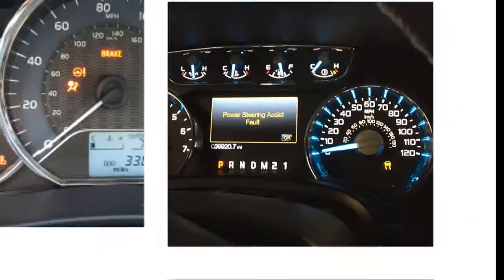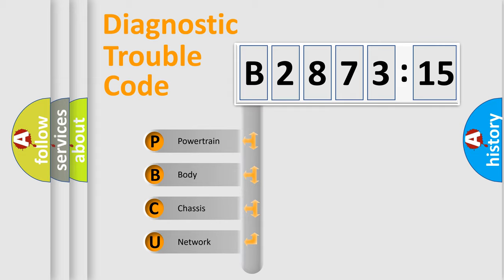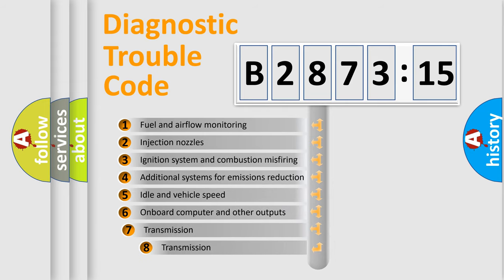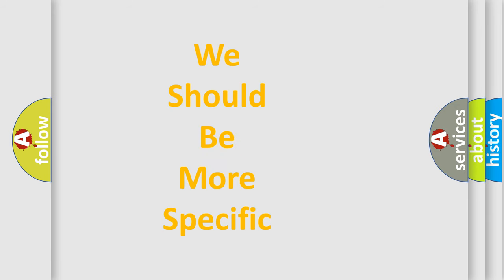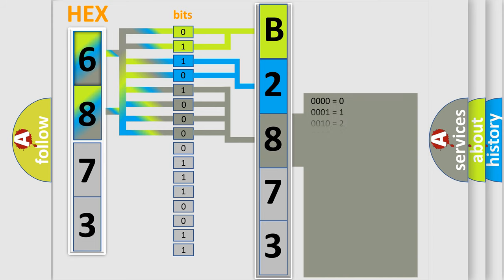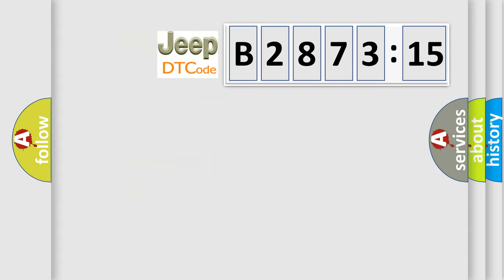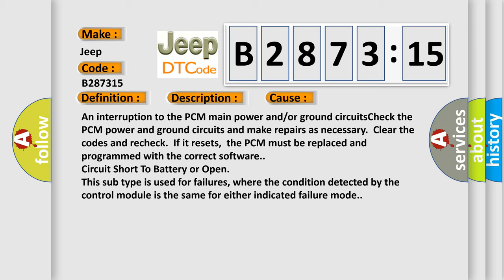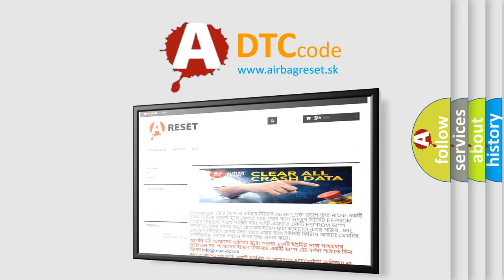DTC Jeep B2873-15 Short Explanation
Contents:
0:21 Basic DTC analysis according to OBD2 protocol standard.
1:48 Insight into programming
2:58 A diagnostically understandable description of the Diagnostic Trouble Code
3:05 Basic error definition

Make:
Jeep
Code:
B2873 15
Definition:
Control Module Long Term Memory Reset
Description:
DTC P0604 not set,and then with the key on,the PCM detected the calculated checksum that did not match the previous checksum.
Cause:
An interruption to the PCM main power and or or ground circuitsCheck the PCM power and ground circuits and make repairs as necessary.Clear the codes and recheck.If it resets,the PCM must be replaced and programmed with the correct software.